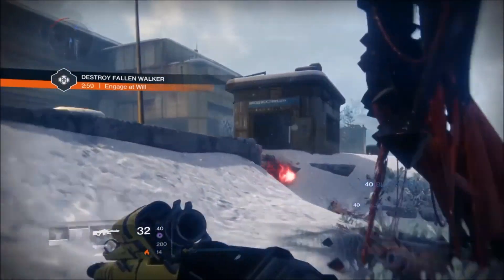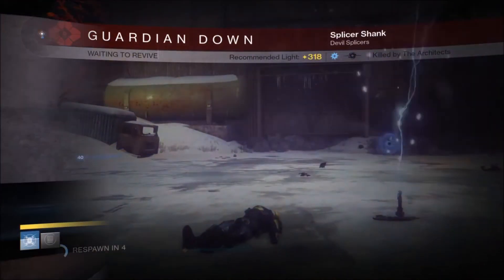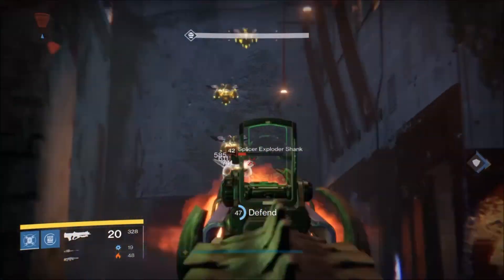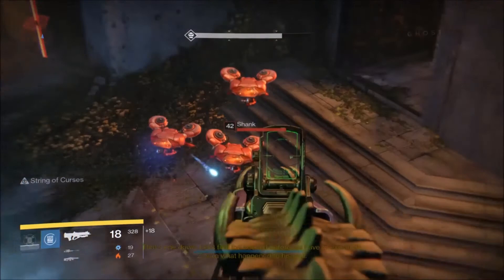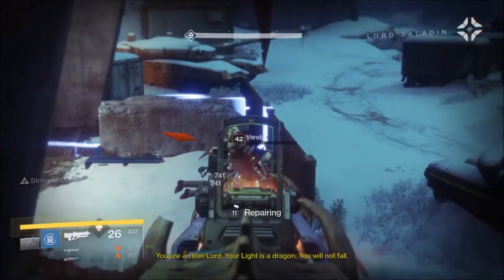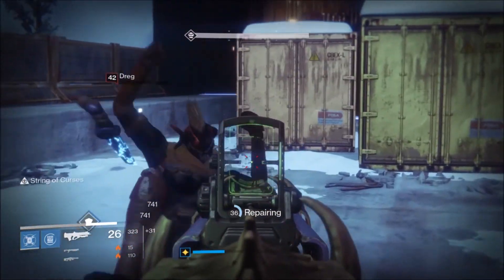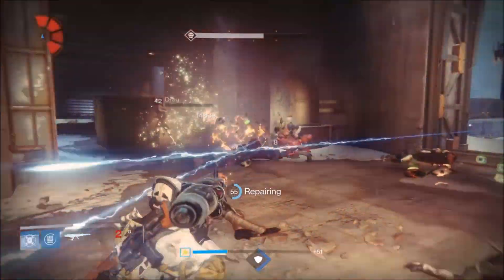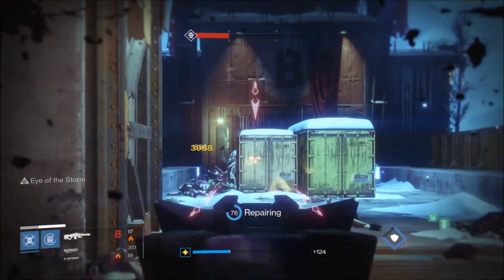Welcome Back to Family Gaming -- Rise of Iron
We've taken three months off. Now we're back to it with Rise of Iron.